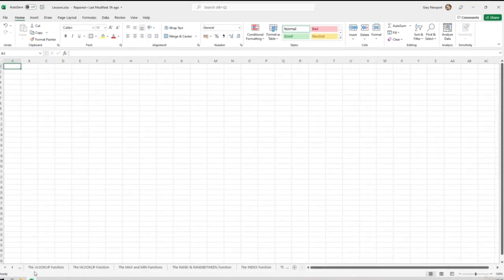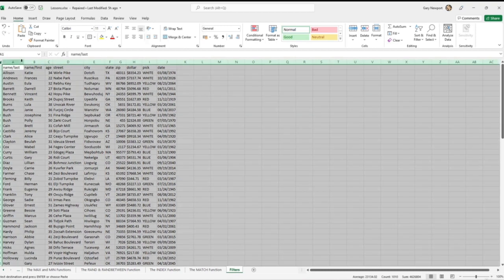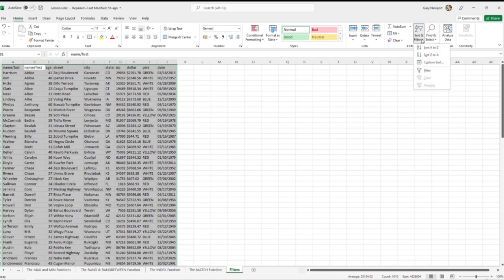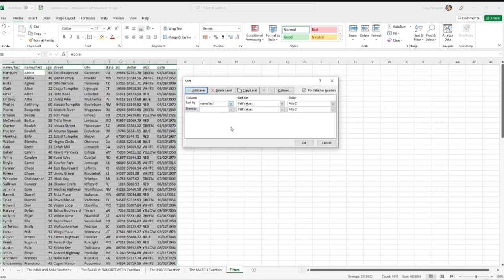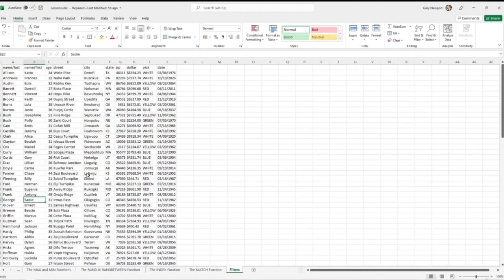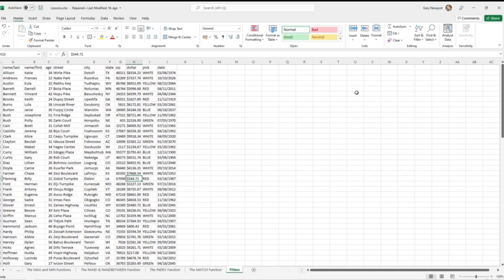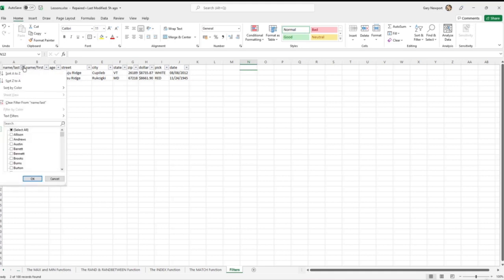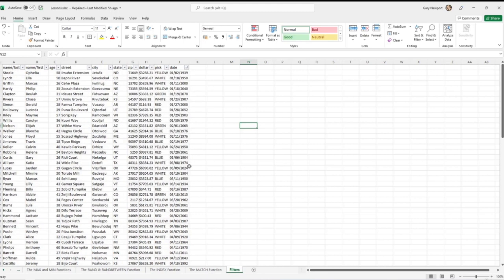10. Filters in Excel